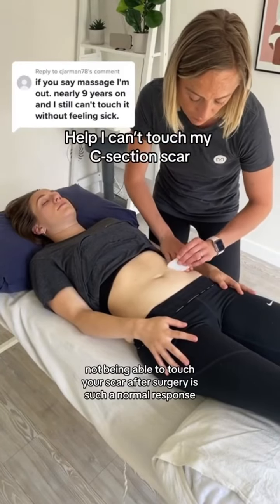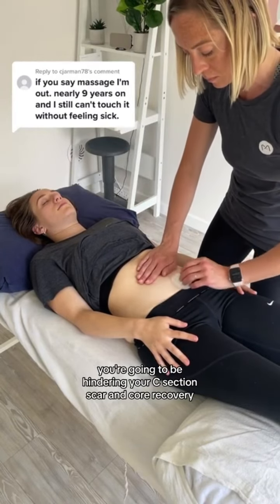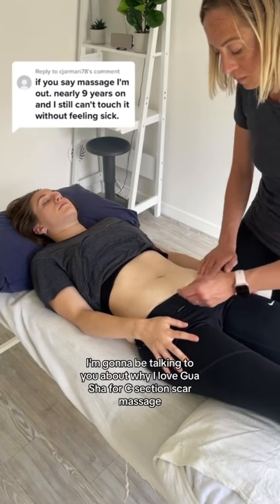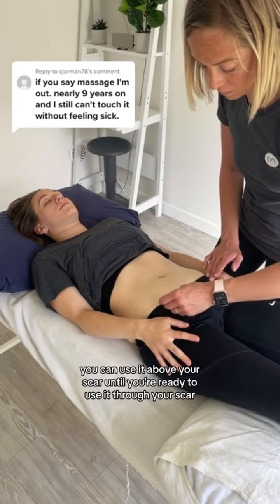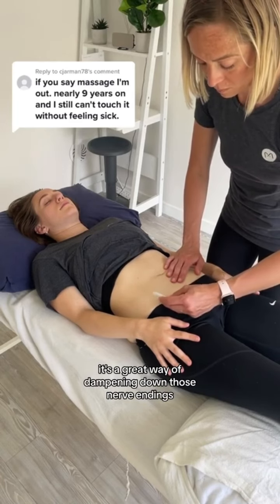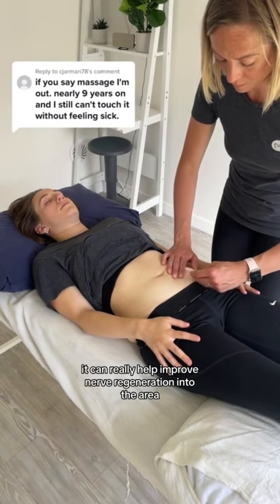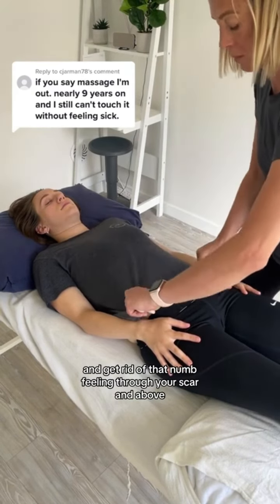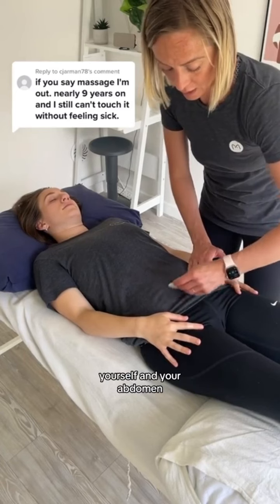If you can’t touch your C-section scar